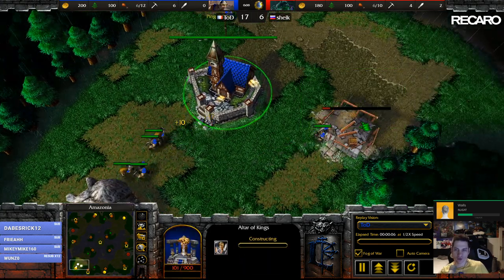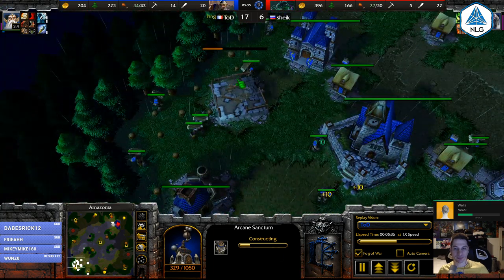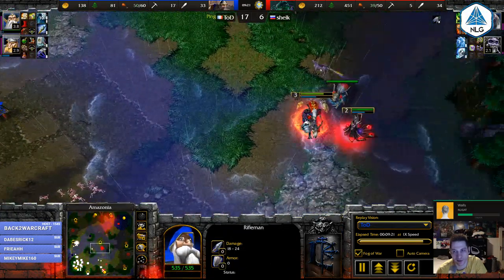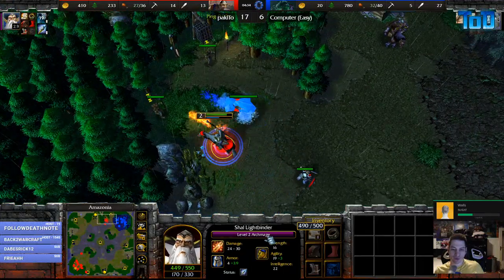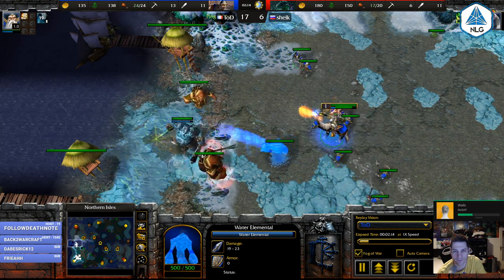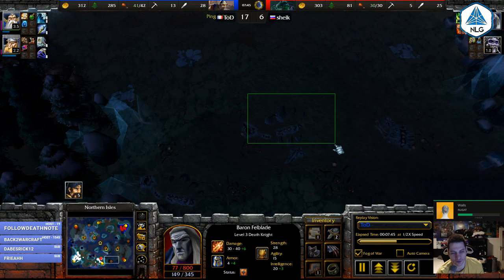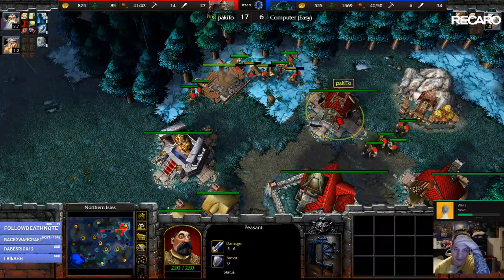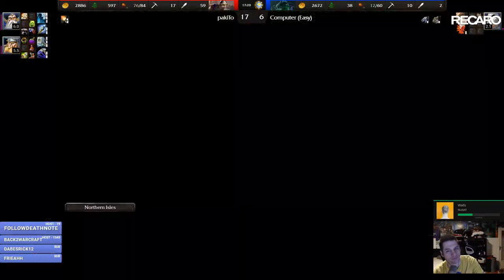WarCraft III Reforged Tutorial #3 - Rifle Caster T2 Expand vs Undead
Follow Twitter for news, updates and posts when I go live

I'm also sitting on a RECARO Exo Platinum at home and it's perfect to grind long sessions.